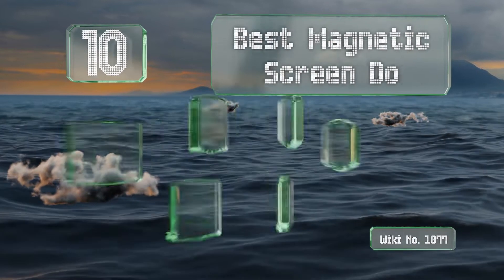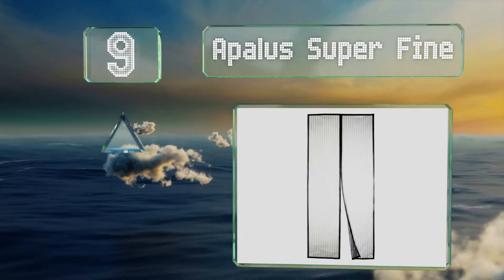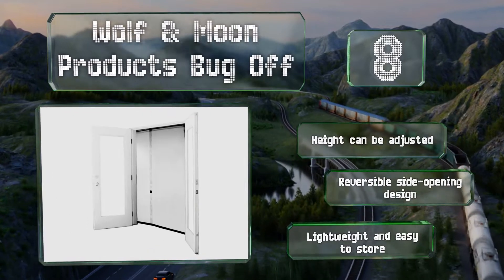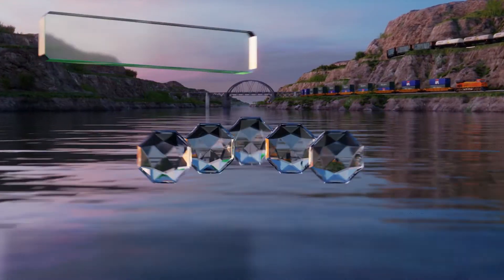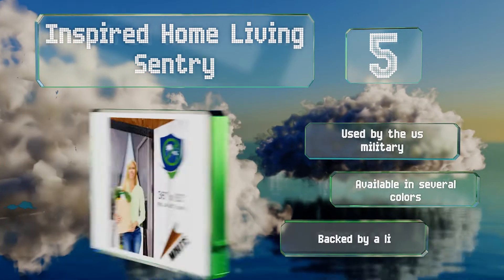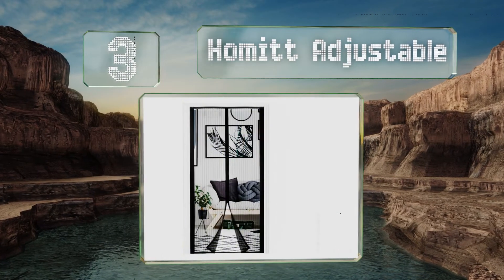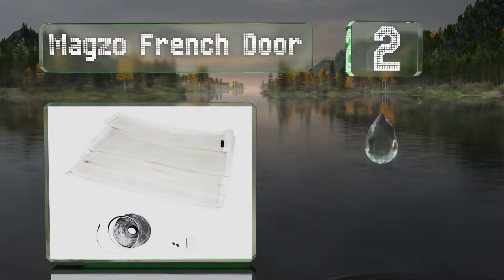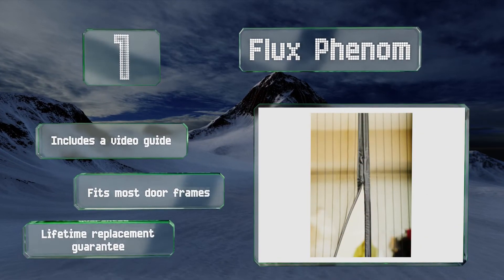10 Best Magnetic Screen Doors 2020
Our complete review, including our selection for the year's best magnetic screen door, is exclusively available on Ezvid Wiki.

Magnetic screen doors included in this wiki include the inspired home living sentry, wolf & moon products bug off, apalus super fine, yotache double, pure garden weighted, magzo french door, ownpets flap, homitt adjustable, igottech full frame, and flux phenom.